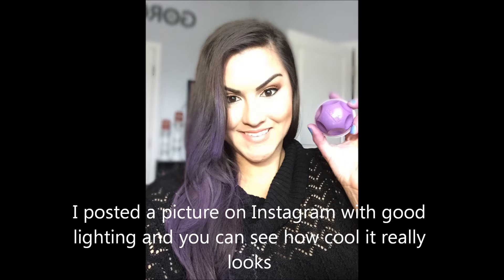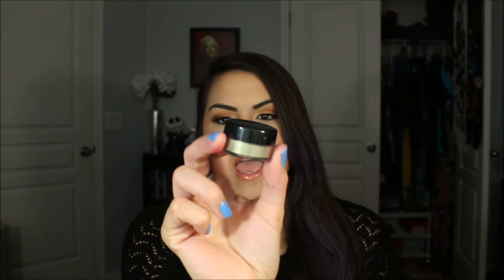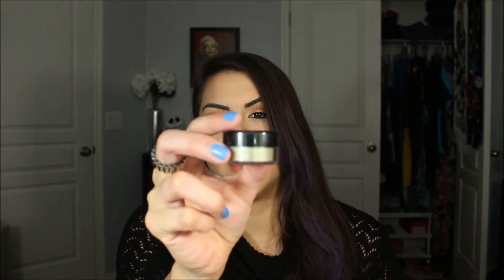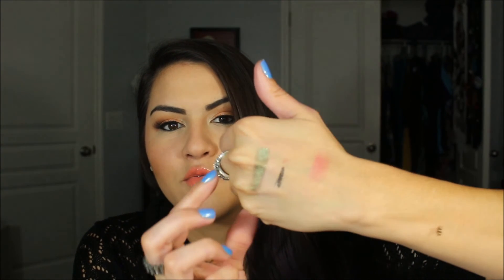BoxyCharm November 2014